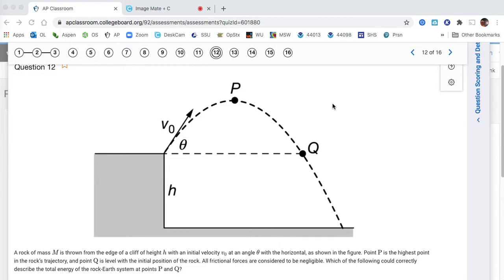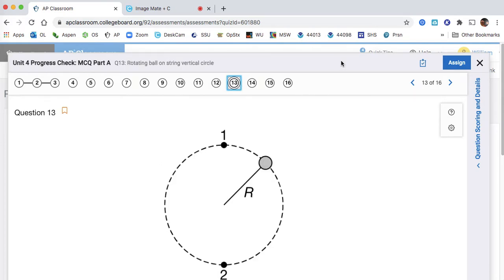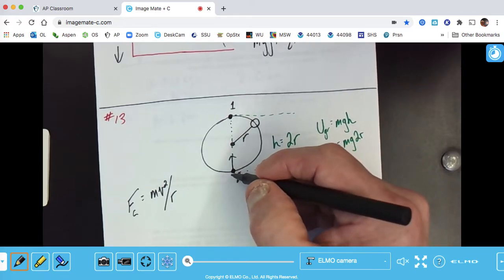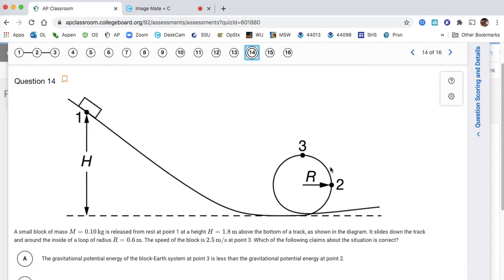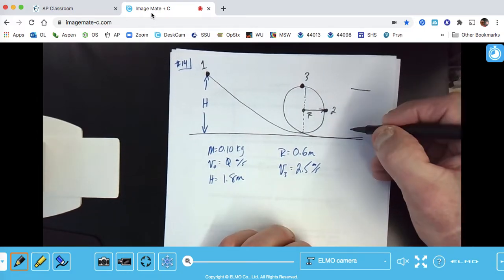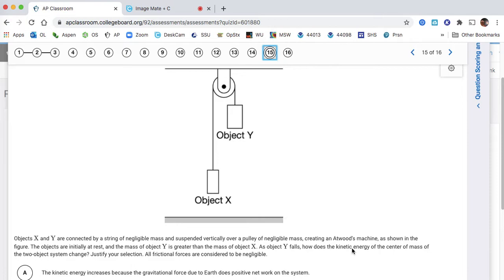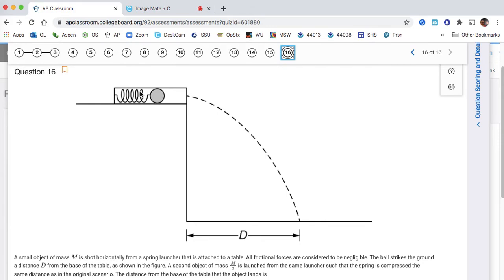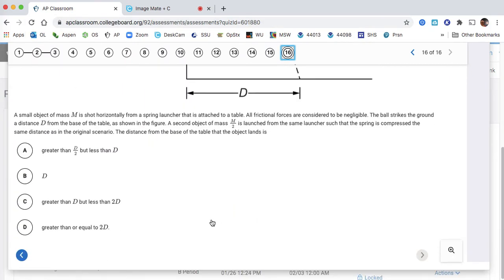12-16 Worked Energetics Problems